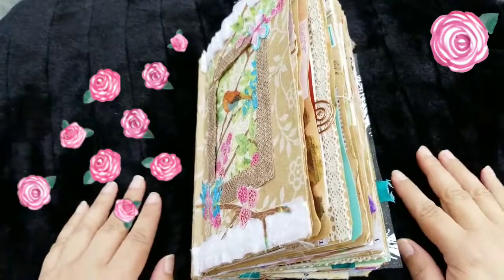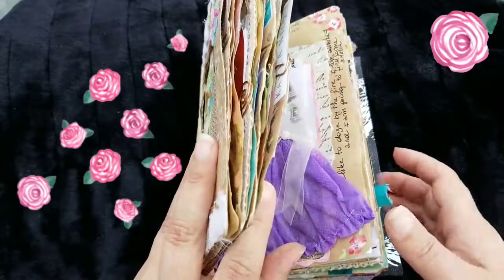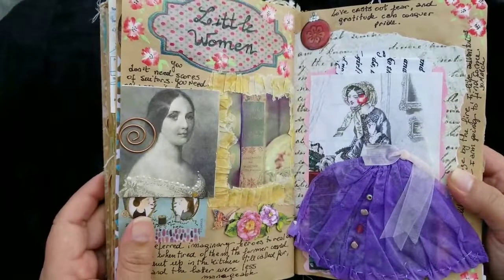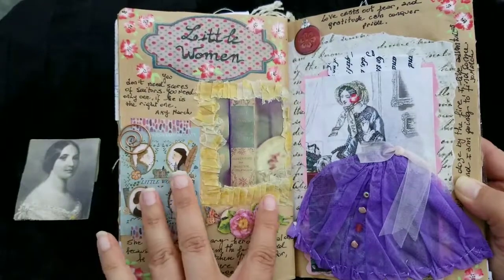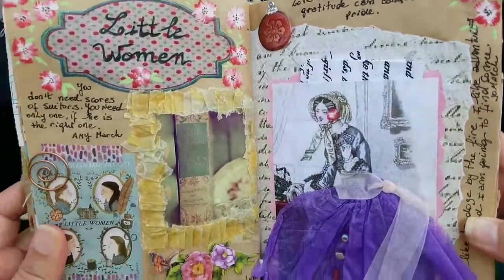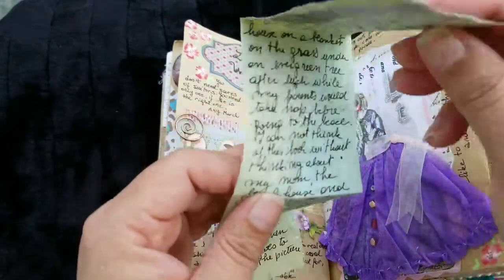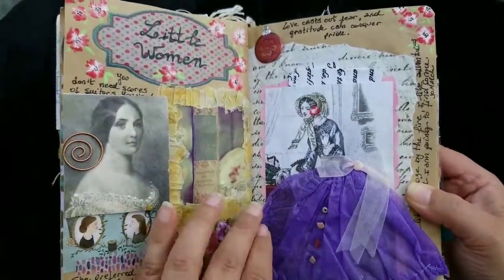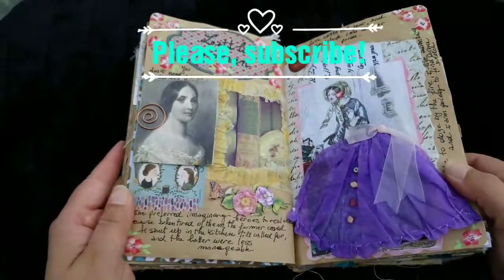Little women spread in my Tribute Journal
This is a tribute to the first big book I read as a child. With hand painted flowers, hand sewn dress, hidden pockets, tea dyed paper and a lot of journaling, I tried to bring out all the femenine aspect of such a romantic era!